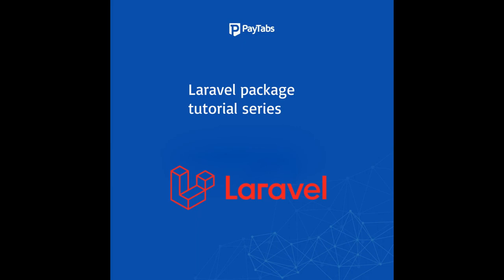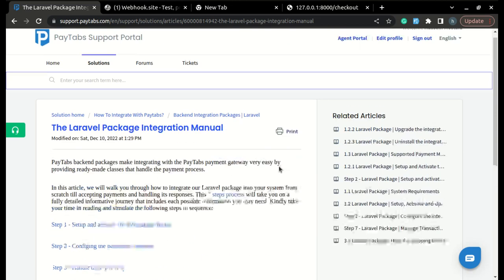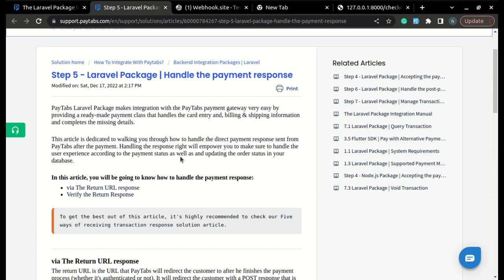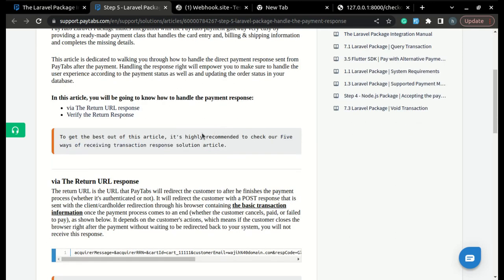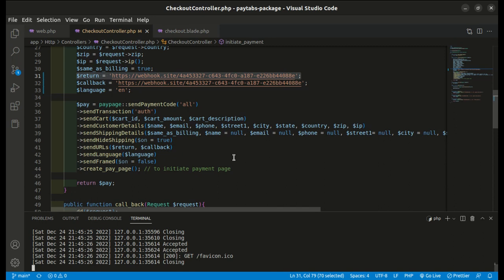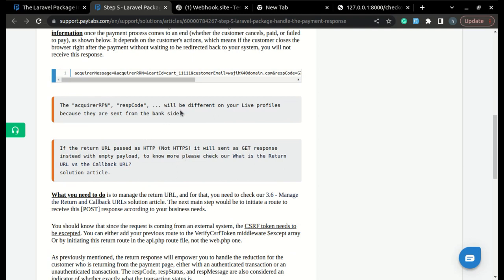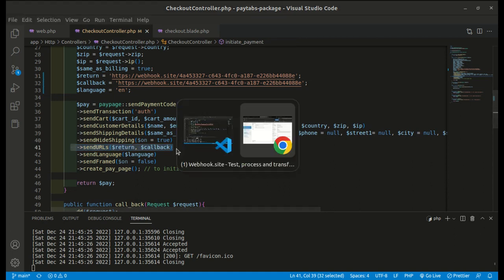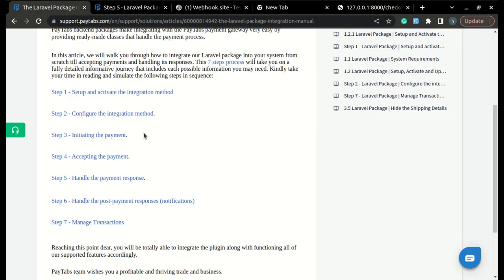INTEGRATIONS: Step 5 - Laravel Package | Handle the payment response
This video is dedicated to walking you through how to handle the direct payment response sent from PayTabs after the payment. Handling the response right will empower you to make sure to handle the user experience according to the payment status as well as and updating the order status in your database.